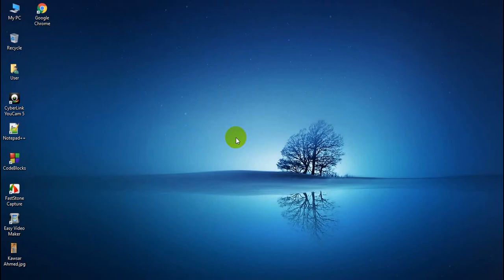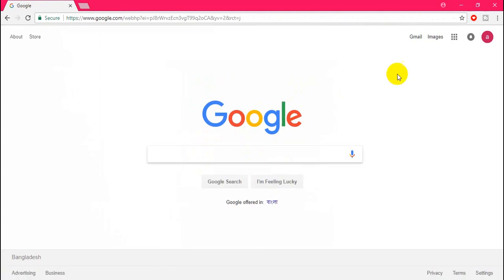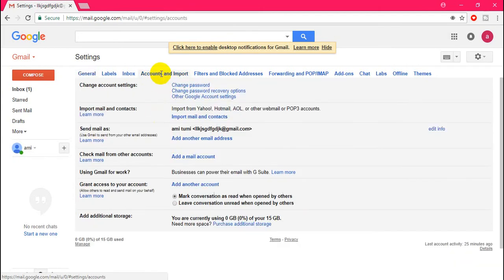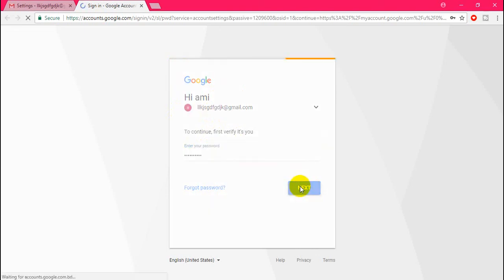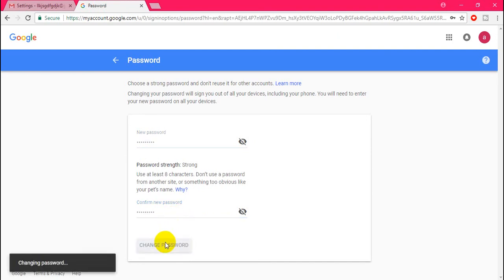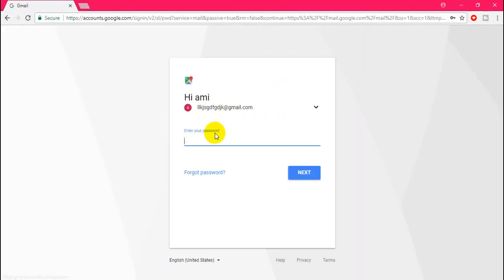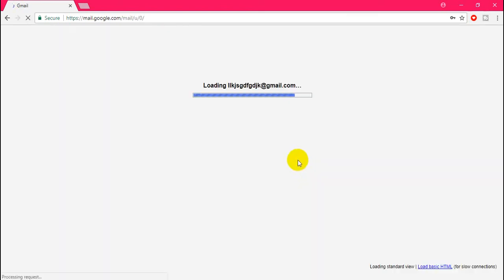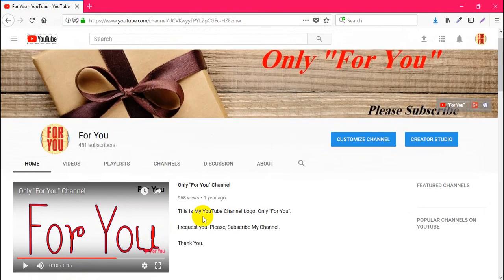How To Change Gmail Password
How To Change Gmail Password". To change your gmail account password first you have to watch this full video.

This is a helpful video for all others for changing his or here own gamil account's password. If you watch this video with so carefully then i declared that you will obviously can change your gmail account's password at any time from any where. It's help you to stay more squired.

Just watch this video so carefully.